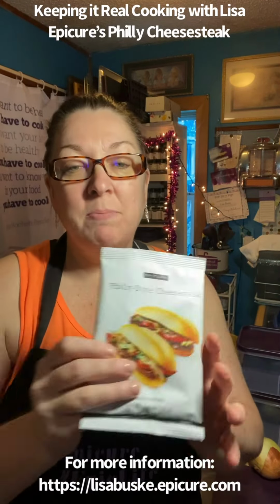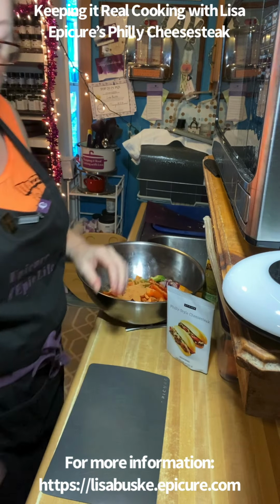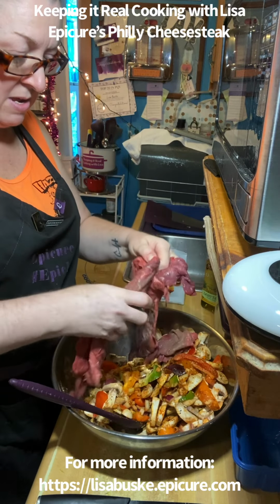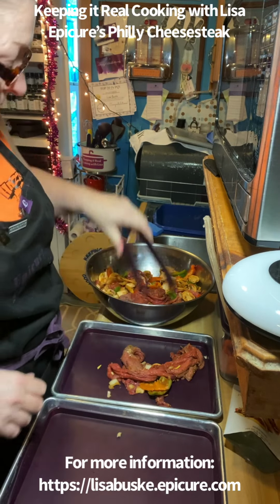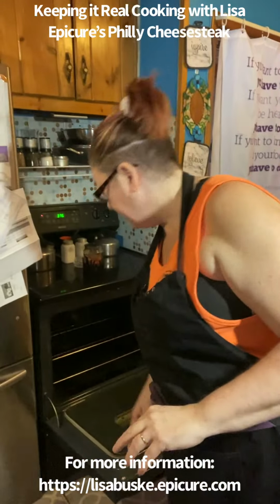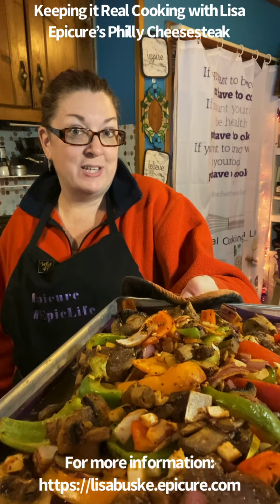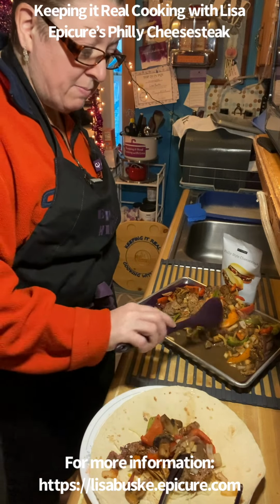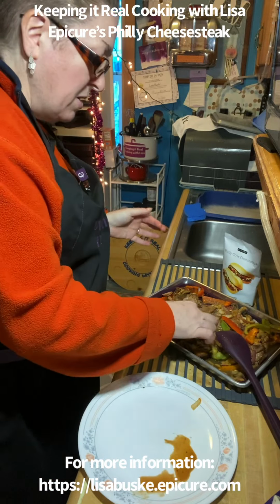Cooking with Lisa: Philly Cheesesteak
A fan favorite in our home is a philly cheesesteak and now Epicure has the seasoning to save time in the kitchen and add a great flavor.